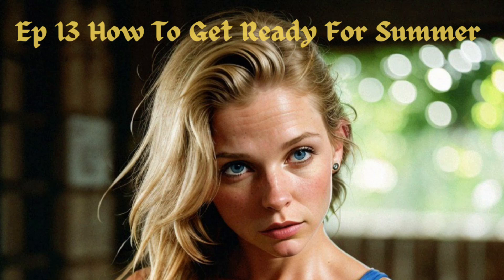Episode 13 How To Get Ready For Summer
IG aestheticsbyswansonmain
IG aestheticsbyswanson
In this episode we go over how to get ready for summer!!!